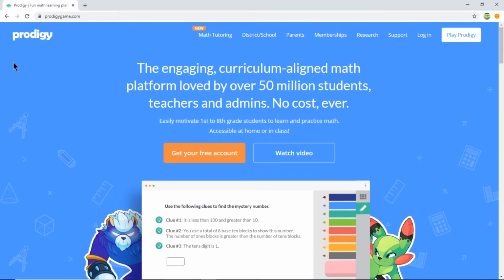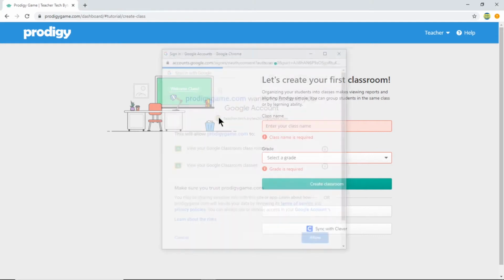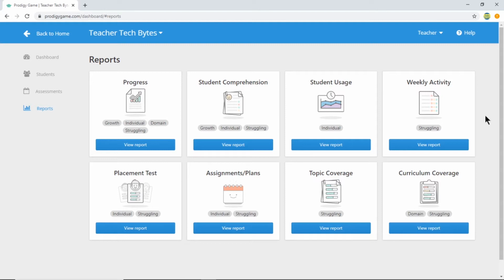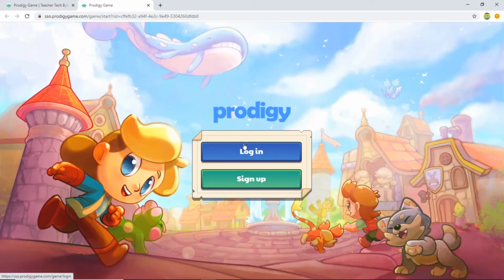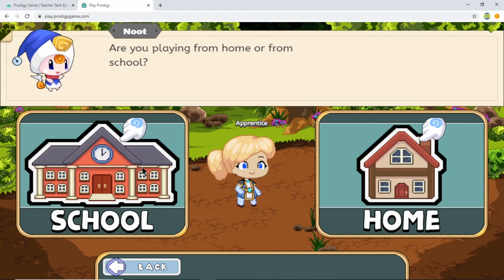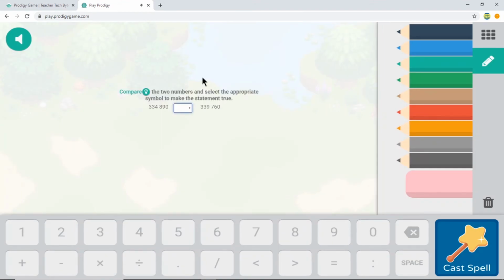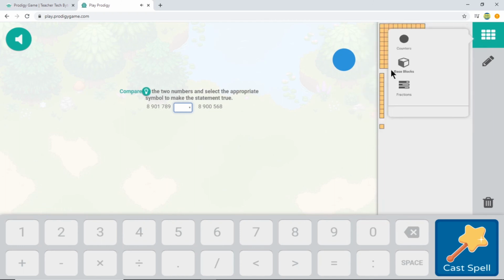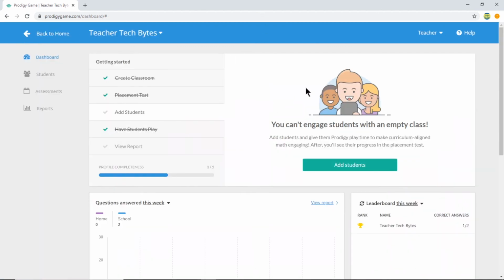Introduction to Prodigy Math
In this video, I go over some things in Prodigy. Prodigy is an excellent math game that students will love. Students are a wizard and answer math problems to battle creatures or each other.